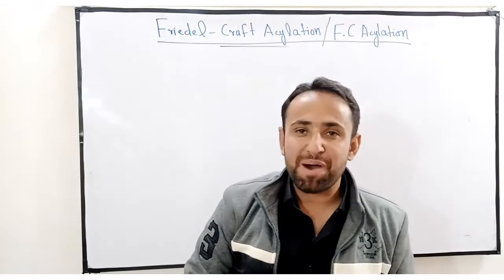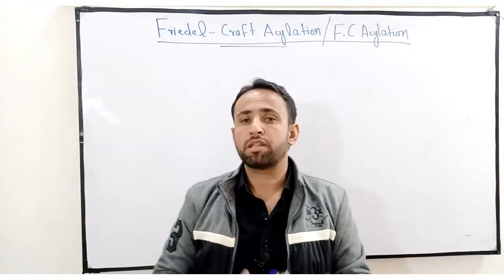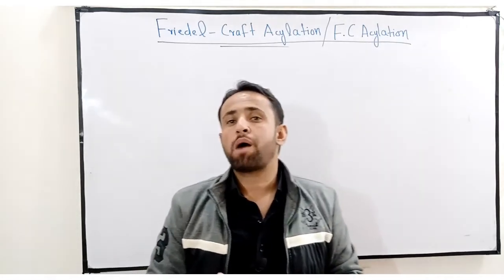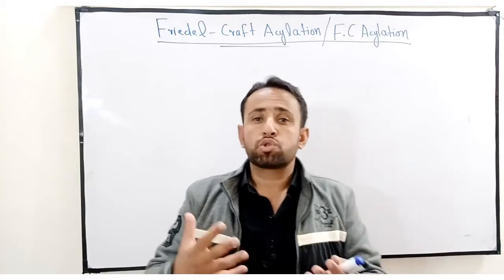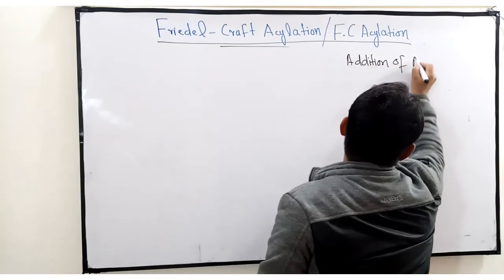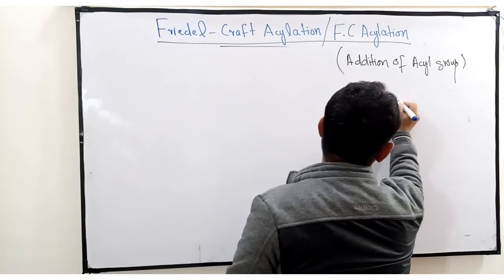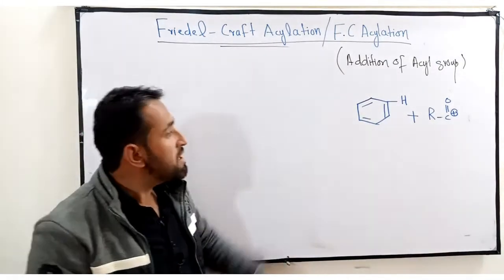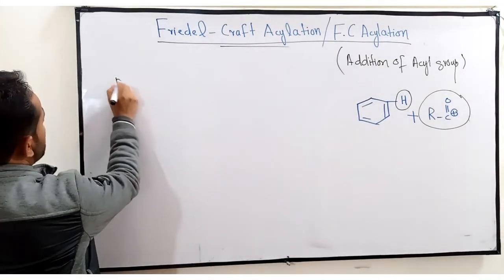Friedel Craft Acylation / F-C Acylation / Lecture in English | overt chemistry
My this lecture is about friedel craft acylation reaction.in this reaction we add an acyl group in benzene molecule .the lecture contains the very basic contents of fc acylation .for example the definition, general reaction and mechanism of the reaction . As this the second lecture of F-C Reaction, therefor I am sharing of first lecture also. I will share all related links
of lectures related to electrophilic aromatic substitution reaction .

Lectures in English

 Electrophilic Aromatic Substitution Reaction

Friedel Craft Acylation

Friedel Craft Arylation

Lectures in Hindi / Urdu